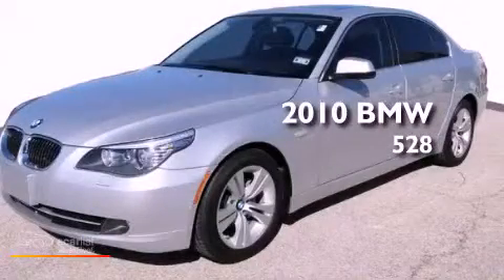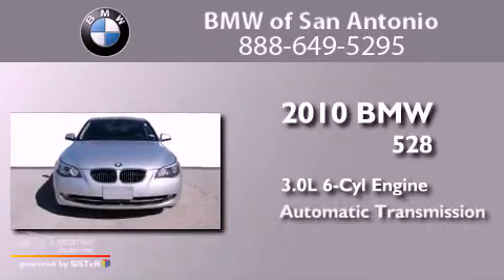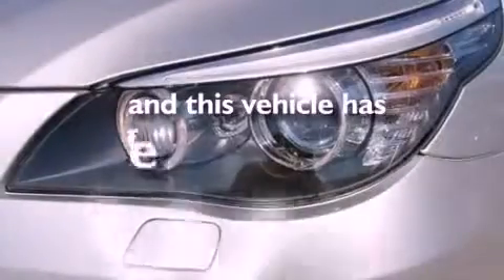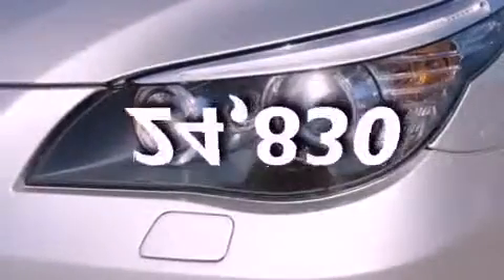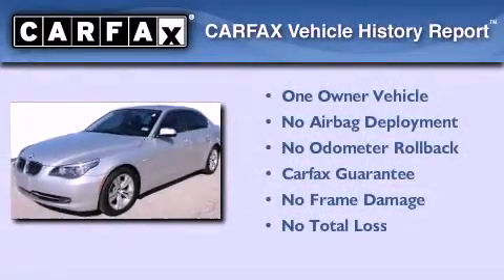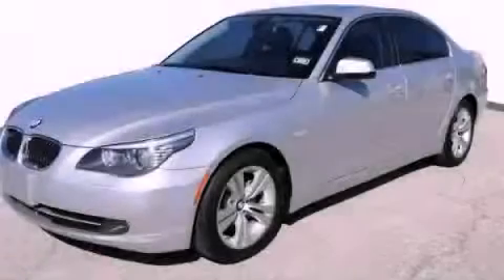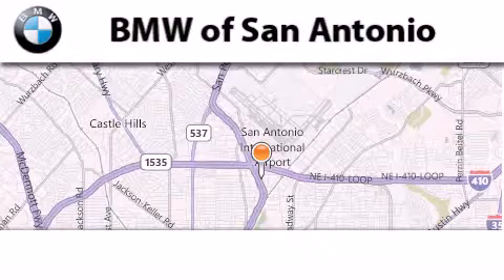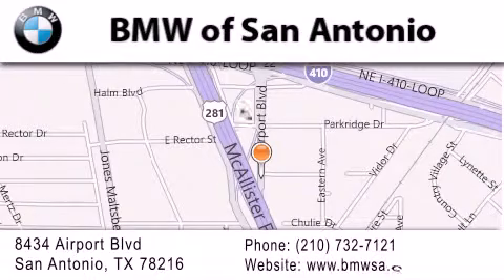Used 2010 BMW 528 San Antonio TX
Year : 2010
 Make : BMW
 Model : 528
 Engine : 3.0L DOHC 24-valve I6 engine
 Trans . : Automatic
 Exterior : Silver
 Miles : 24,830
 Interior : -